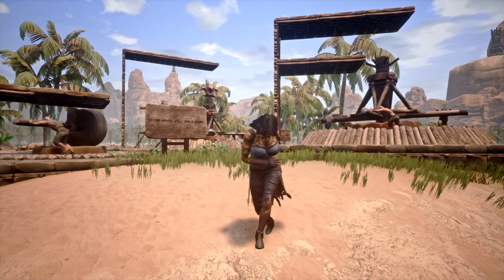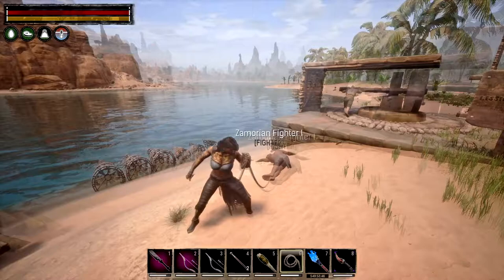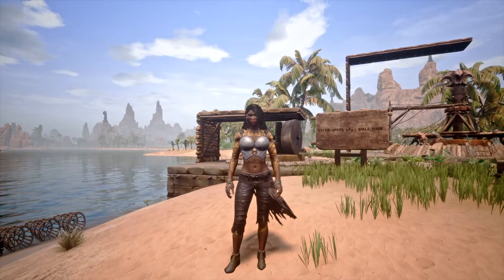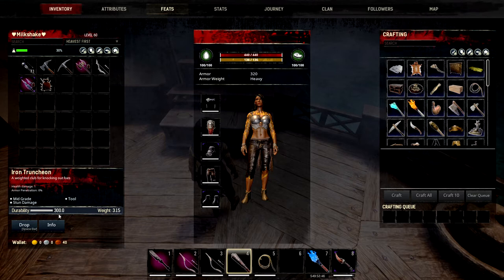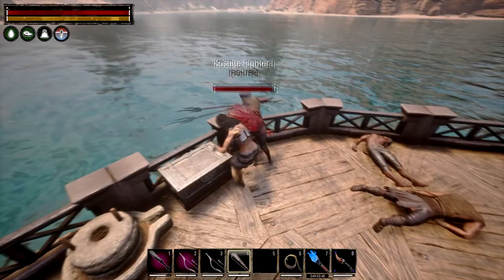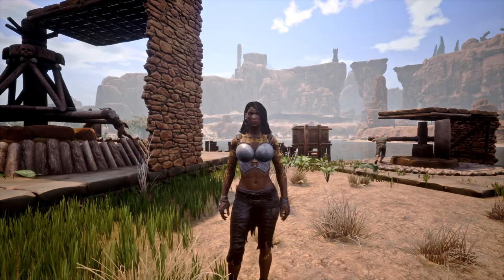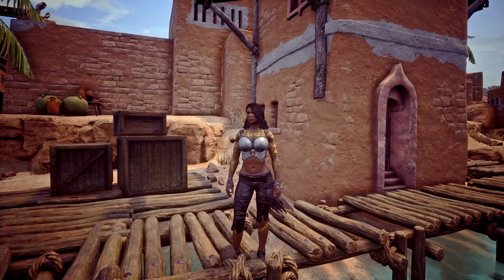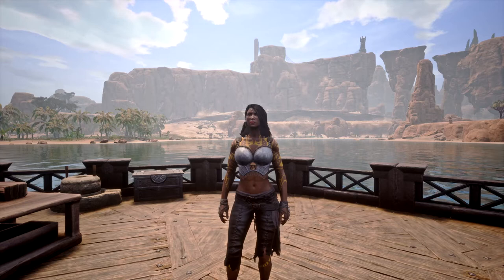HOW TO TAME THRALLS & ALL THE WAYS TO DO IT | Conan Exiles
☾ ⋆*･ﾟ:⋆*･ﾟ:*⋆.*:･ﾟ .: ⋆*･ﾟ: .⋆☾ ⋆*･ﾟ:⋆*･ﾟ: *⋆.*:･ﾟ .: ⋆*･ﾟ: .⋆☾ ⋆*･ﾟ:⋆*･ﾟ:*⋆.*:･
Music ♫